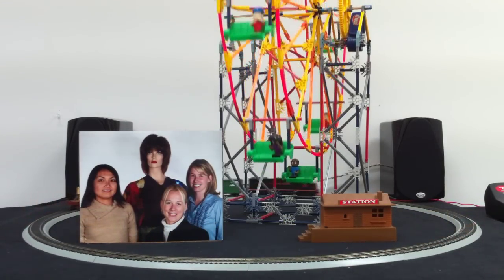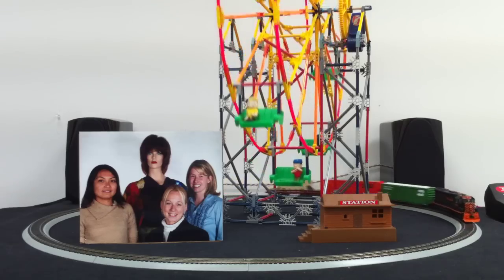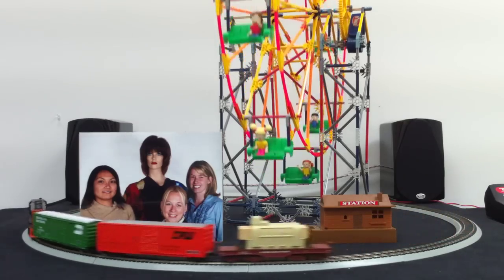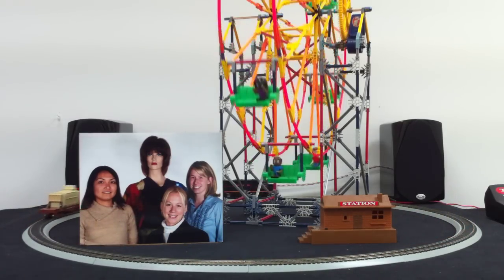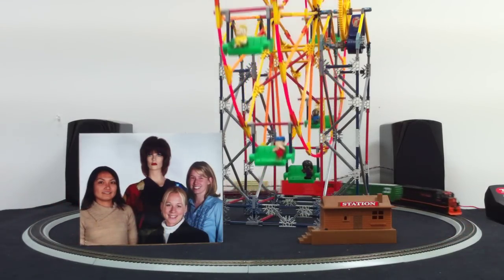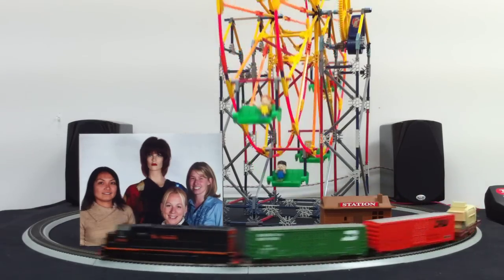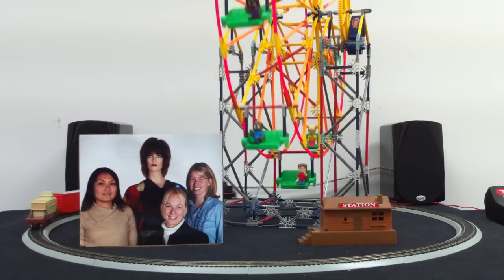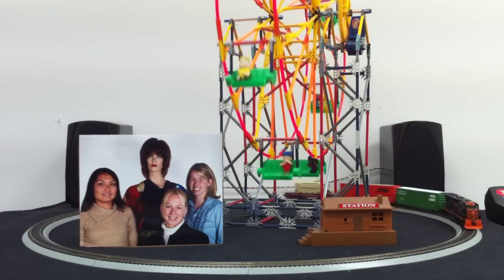Smartphone Video Battle: Apple iPhone 4 (Bright Light Test)